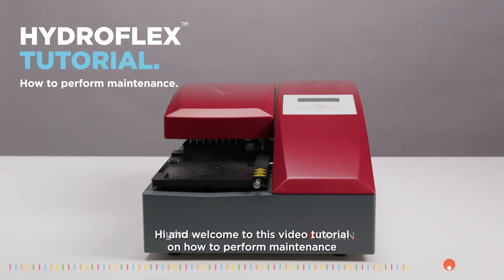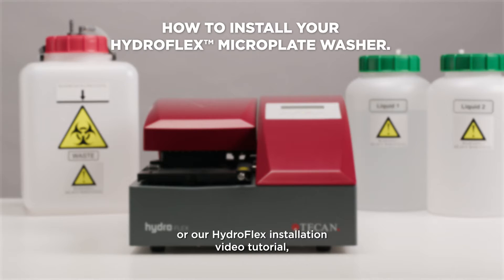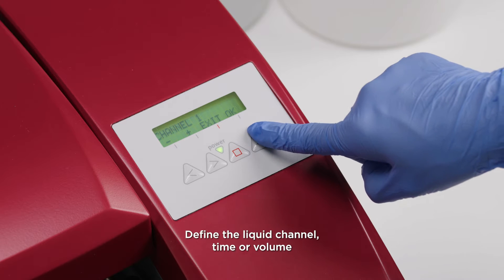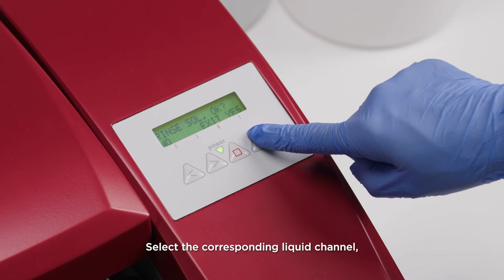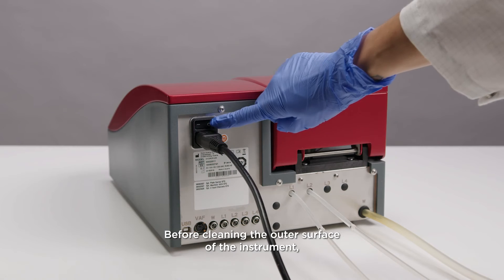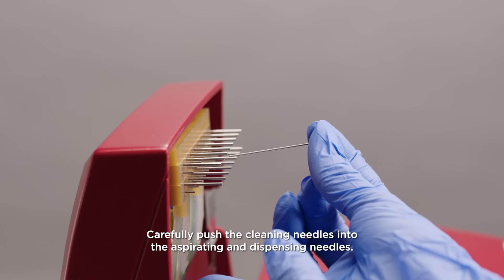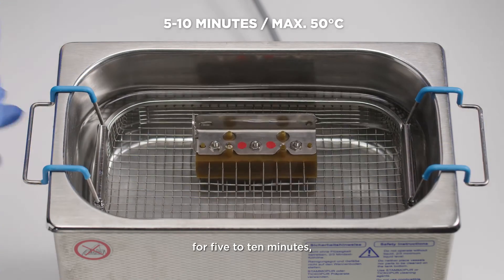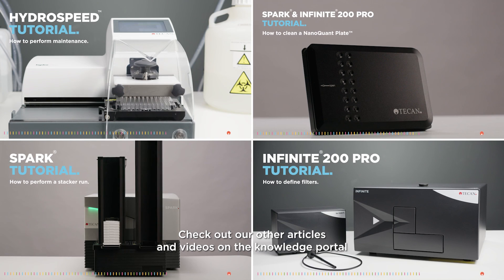How to perform maintenance for the HydroFlex™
This video provides a step-by-step guide on how to perform daily and weekly maintenance tasks for your HydroFlex™ microplate washer, to ensure optimal performance of the instrument.